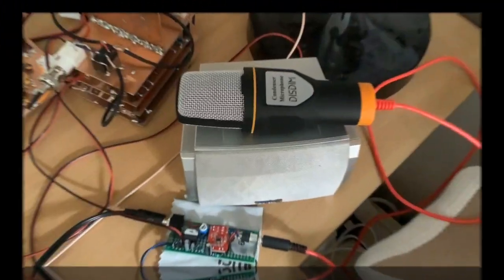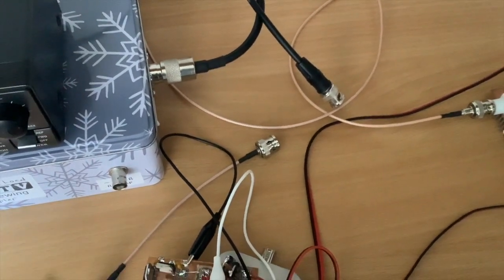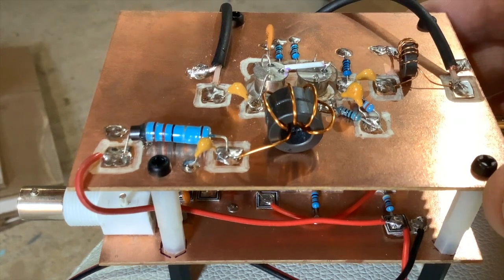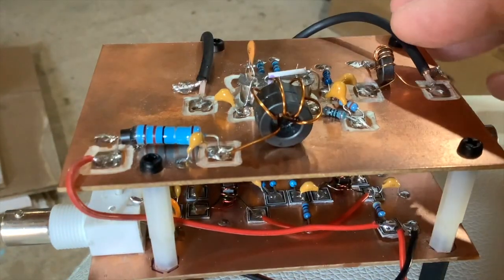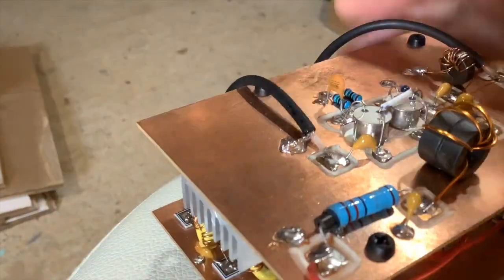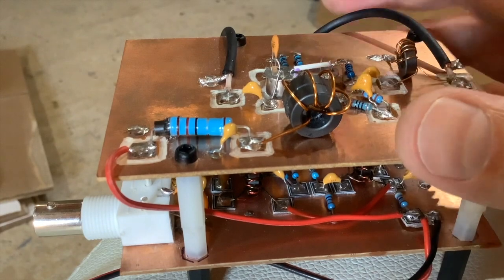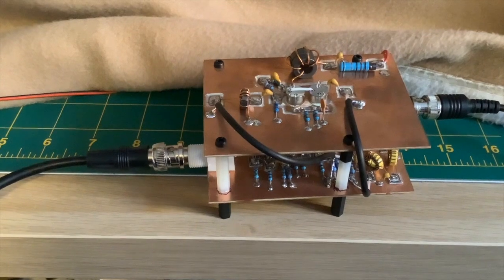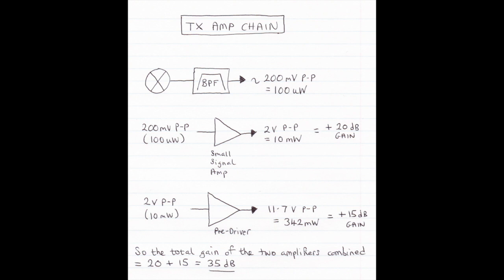29 - Small Signal Transmit Amplifier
Nick M0NTV explores the first stages of small signal RF amplification in the transmit amplifier chain. Includes schematics, demonstrations and hardly any maths!